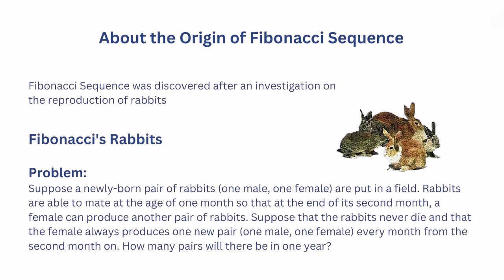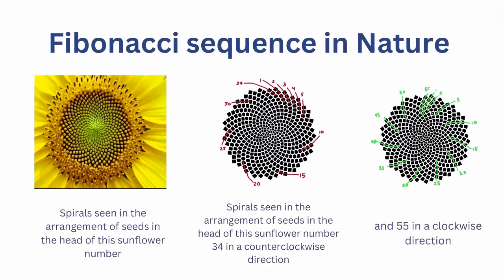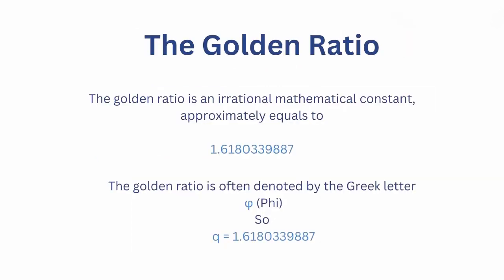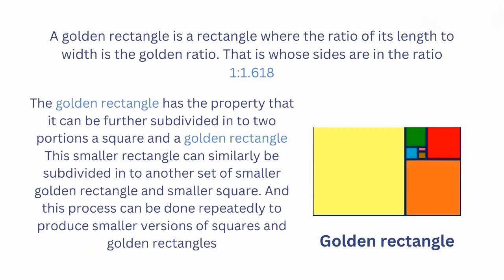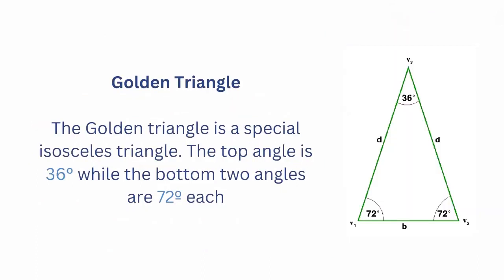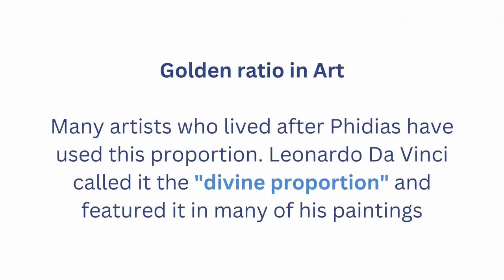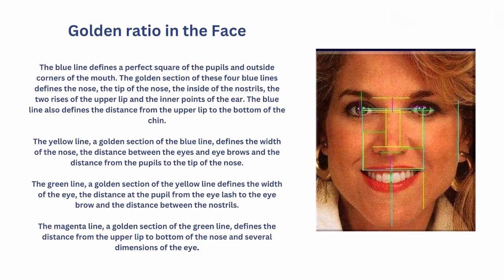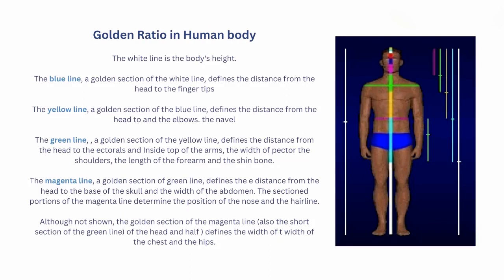Fibonacci Sequence and the Golden Ratio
Learn about the fascinating connection between the Fibonacci Sequence and the Golden Ratio in this video. Explore the beauty and significance of these mathematical concepts!